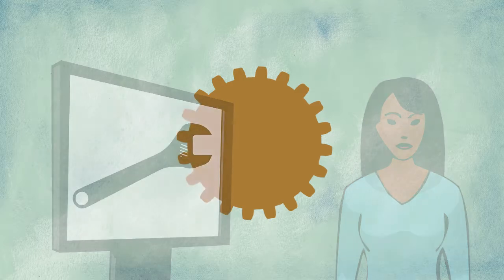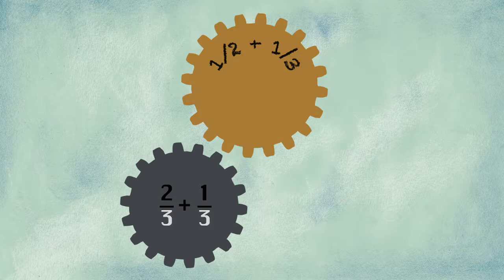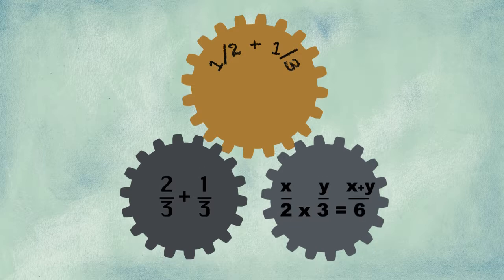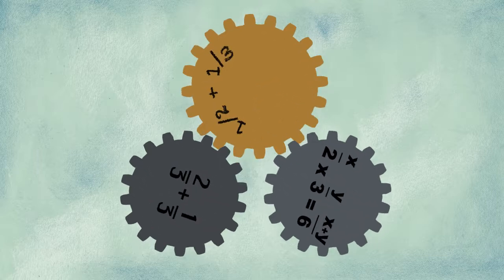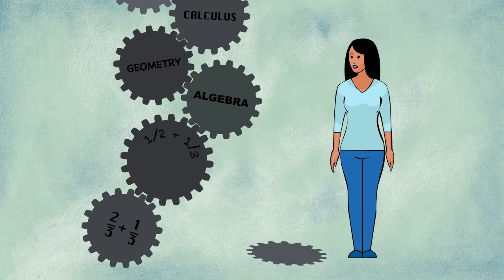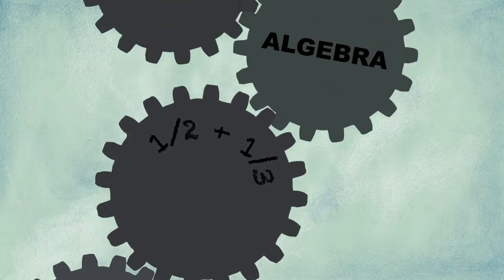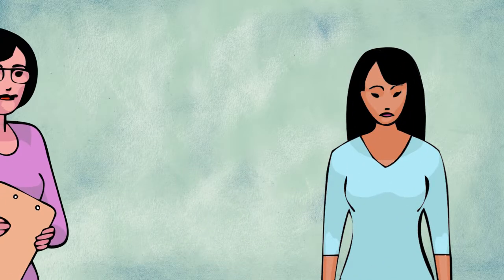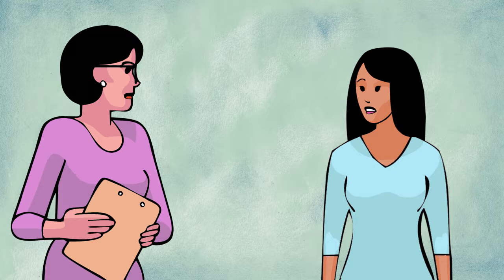Skill Focused Adaptive Learning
There are multiple kinds of adaptive learning. Skill-focused adaptive learning is good for complex and formally procedural topics, like math, where one skill builds upon another.